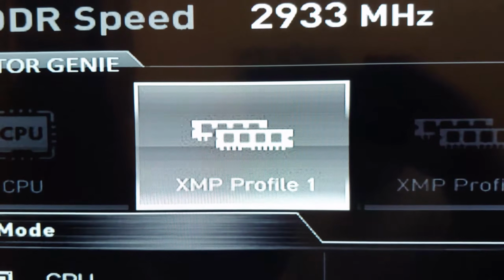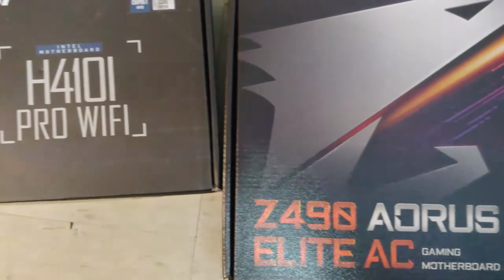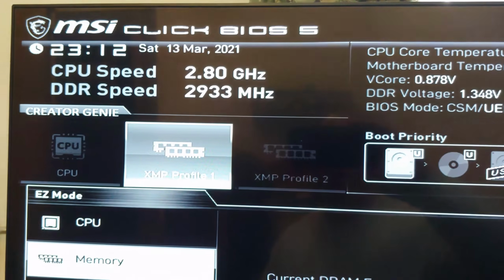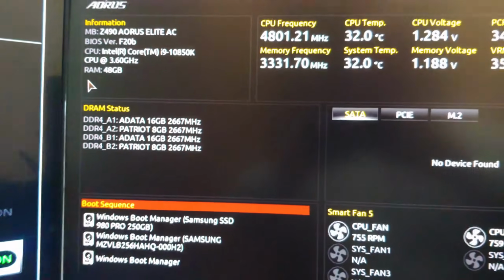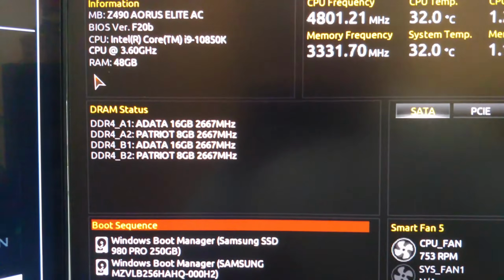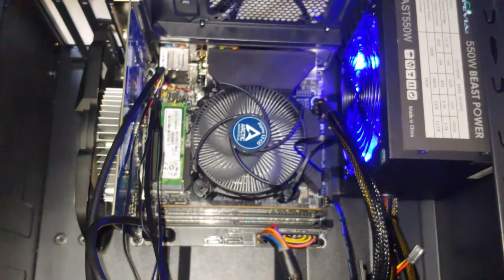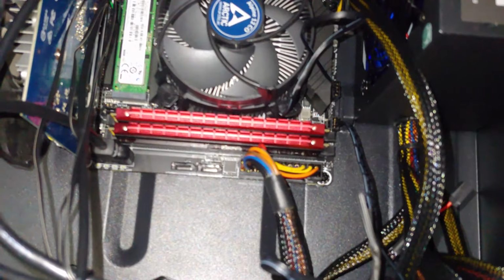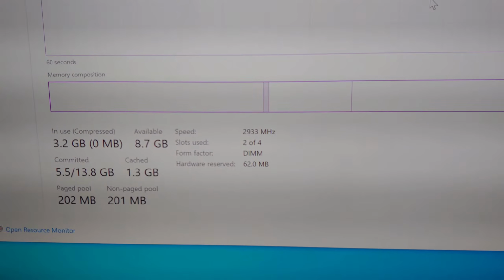RAM Speed, some XMP basics, why don't I see XMP, 10th gen Intel CPU focused